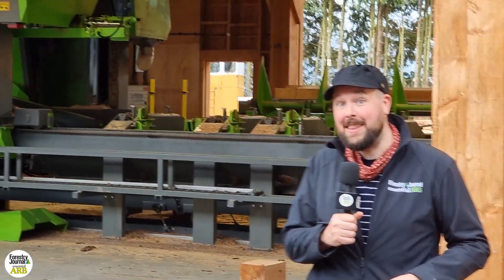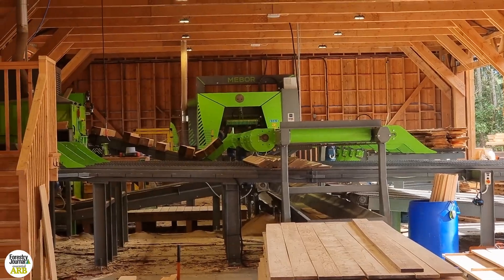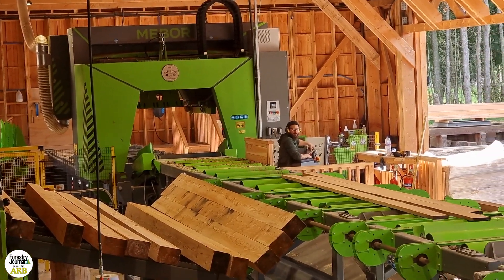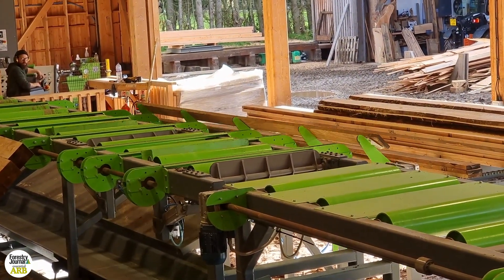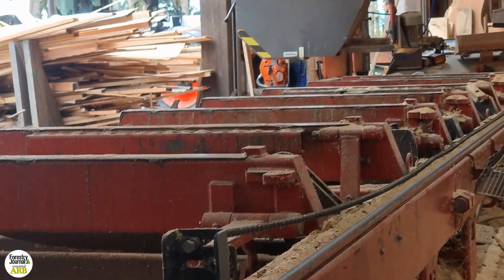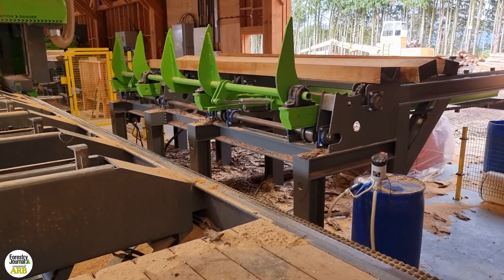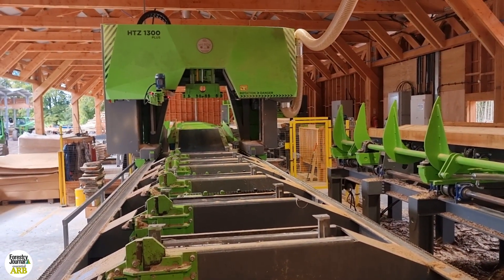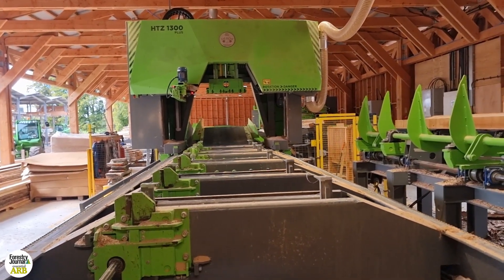The meteoric rise of the Scottish sawmill with hardwood at its heart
Logie Timber is a business that aims to champion the use of home-grown softwood and hardwood. Helping to make that possible is the recent installation of a new state-of-the-art sawline from Mebor.

We found out more during a recent trip to the site.

The full feature will be in March's edition of Forestry Journal - and we'll have more video content across our channels.